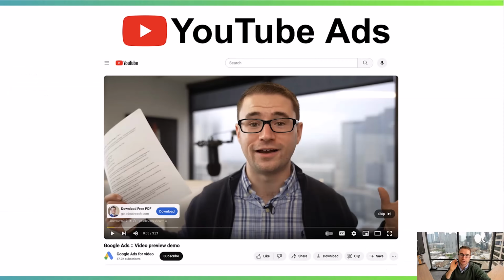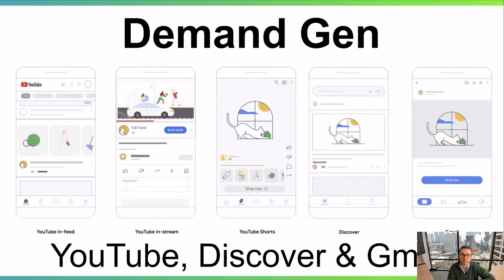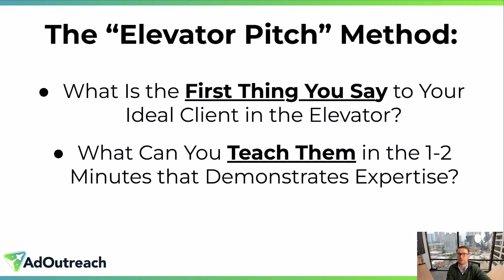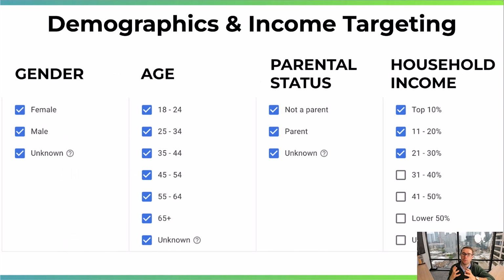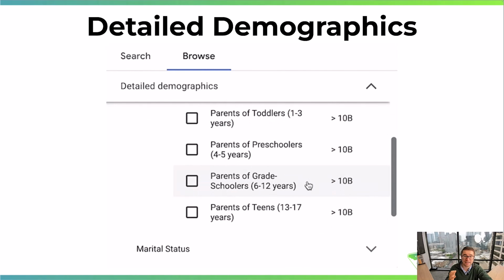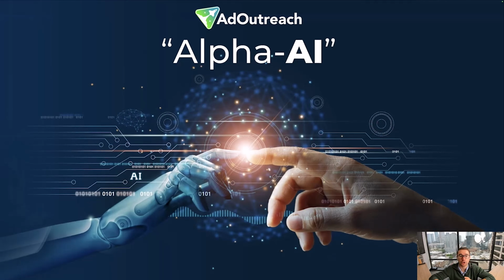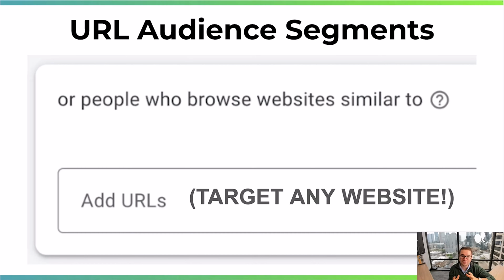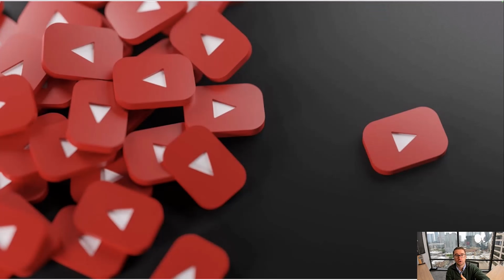The Complete YouTube Ads Strategy ($7.7 Million Spent & What I Learned)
The Complete Blueprint: YouTube Ads Strategy | Want us to scale your business with YouTube? Apply

In today's video, I'm sharing my complete YouTube Ads Strategy that I've developed after spending $7.7 million of my own money on YouTube ads over the past decade. This is the exact strategy that helped me scale to the #60 spot on the Inc 5000 list and has generated over $300 million in revenue for our clients.
I've noticed that many businesses are struggling with rising lead costs and declining quality, stuck on that marketing rollercoaster. That's why I believe YouTube ads represent the biggest opportunity for your business right now – especially with Google's shift to "Demand Gen" in 2025, which completely changes how YouTube advertising works.
If you've tried YouTube ads before or even if you're completely new to them, you need to understand these latest updates. With 2.49 billion users on YouTube, the platform remains a relatively blue ocean if you know how to leverage it correctly.
Inside this comprehensive guide, I break down:

How to craft an irresistible YouTube ad script using my simple "Hook, Educate, Call-to-Action" framework (including the exact script template I use)

Why you don't need fancy equipment (I share the story of my first million-dollar ad that I almost didn't publish because I was self-conscious)
The complete Alpha AI targeting strategy that lets you reach ideal clients based on their interests, search behavior, and even competitor website visits

How to leverage Google's powerful AI to identify perfect audiences (including a little-known strategy to target people browsing your competitors' websites)

The difference between in-stream ads, in-feed ads, YouTube Shorts ads, and how the new Demand Gen campaigns bring them all together
Why YouTube ads consistently outperform other platforms for reaching people with actual purchase intent

How to turn your existing YouTube channel into a retargeting goldmine (though you don't need an established channel to succeed)

I've spent over 15 years mastering YouTube, starting from filming iPhone tutorials in my college dorm room to building a channel with half a million subscribers, before discovering the power of YouTube ads.
Whether you're looking to fill up your sales team's calendar, generate consistent leads, or scale your business with quality traffic, this complete 2025 YouTube ads blueprint gives you everything you need to succeed in the new era of AI-powered advertising.

Aleric Heck helps Entrepreneurs & Business Owners use YouTube and Value-Drive Video to generate Leads & Sales through his Company AdOutreach.